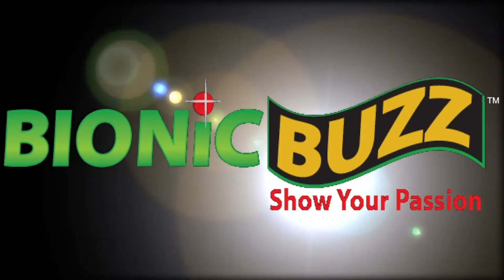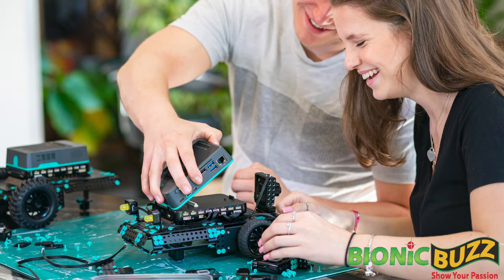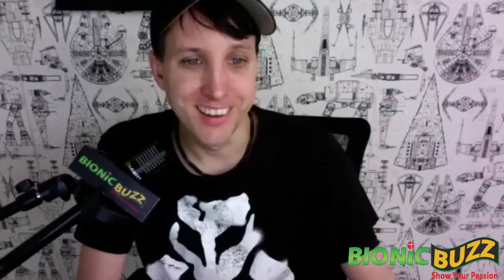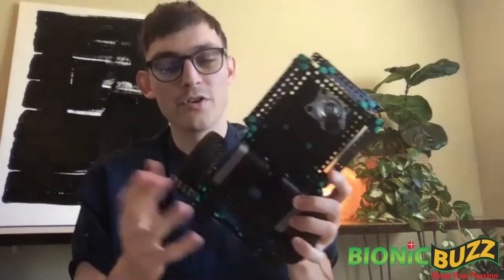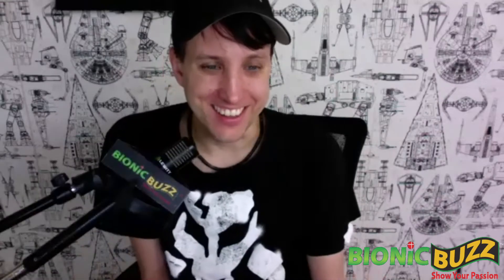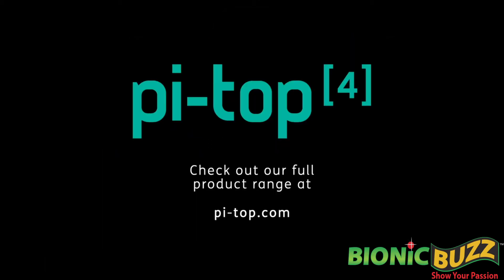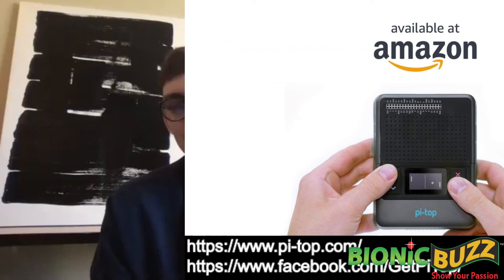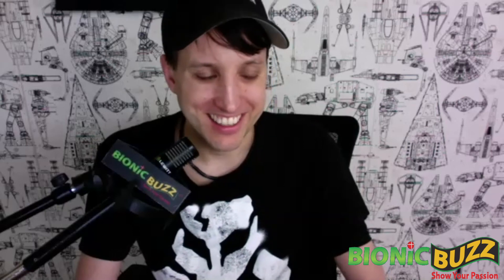CES Pi-Top ​Robotics Kit Interview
Bionic Buzz® got to interview Jesse Lozano the co-founder of pi-top for CES 2021. Already billed as one of the “coolest” new computer devices of last year by Microsoft’s Jeff Teper, the pi-top [4] Robotics Kit will be officially launched on Monday at the first-ever virtual edition of CES.

The unique, game-changing robotics toolset which combines all the power of the Raspberry Pi with the robust modularity of LEGO Technic is the long-awaited addition to the pi-top product range. It works when plugged into the pi-top [4], the world’s first Raspberry Pi 4 powered, go anywhere, do anything computer.

The pi-top combo caught the attention of Teper, Microsoft's corporate vice president for Teams, SharePoint and OneDrive, at the .NET Conf in November 2020. After catching a sneak preview of remote Computer Science with pi-top smart rover, .NET interactive Microsoft Bot & Microsoft Teams, Teper said that “in the last year of seeing so much creativity in remote education via MicrosoftTeams this is one of the coolest yet.”

The pi-top [4] has already become a popular portable computer amongst the making community and in schools worldwide since it was launched in 2019. Makers and pupils alike are able to create a wide variety of electronics projects using an ever-expanding range of kits and accessories. These include a ‘bento box’ of components including LEDS, buzzers, connectors and sensors, the pi-top FHD Touch Display and Bluetooth Keyboard.

Coupled with the revolutionary new pi-top [4] Robotics Kit, makers will now be able to go that one step further in their creations thanks to the device’s own amazing electronic components such as a wide-angle camera, servos and motors. The kit itself is made up of strong metallic build plates and brackets that snap together with rivets in a limitless number of configurations.

Whether designing an automated vehicle, creating a smart city, or making the coolest drone in the class, pi-top [4] Robotics Kit will be able to help. The pi-top [4] Robotics Kit with Expansion Plate will be available to buy in the US for $199.90 from Amazon, b8ta stores, Newark, Digi-Key, Chicago Electronics and Arrow. Other international outlets include Elmwood Electronics in Canada, Farnell in the UK and The Brainary in Australia (pi-top [4] required and sold separately).

Interview by Steve Sievers